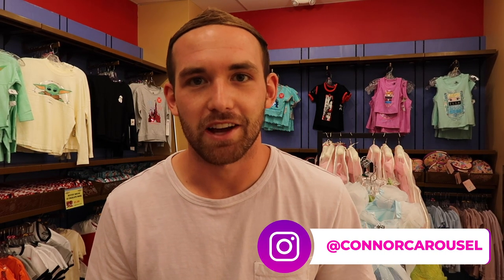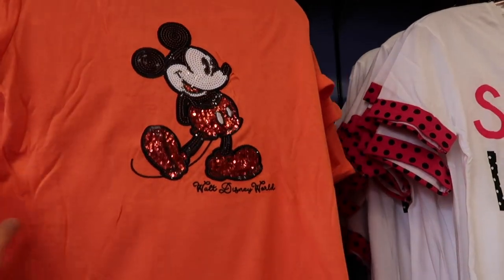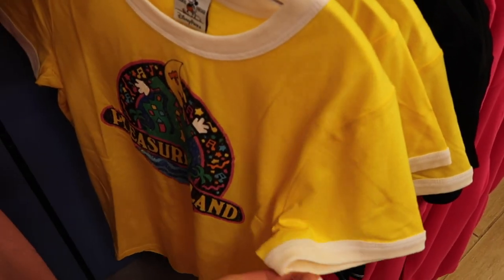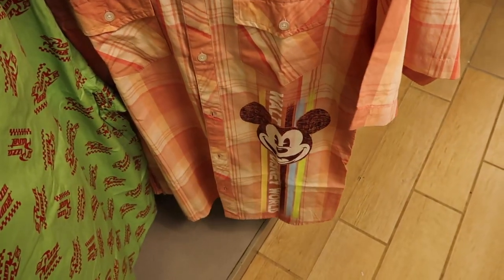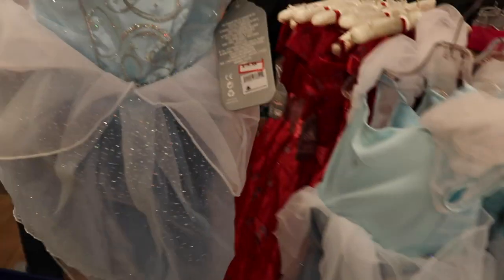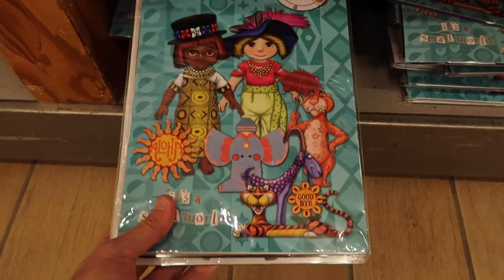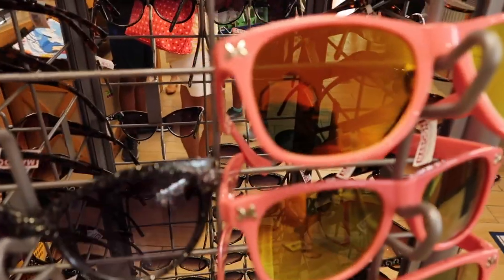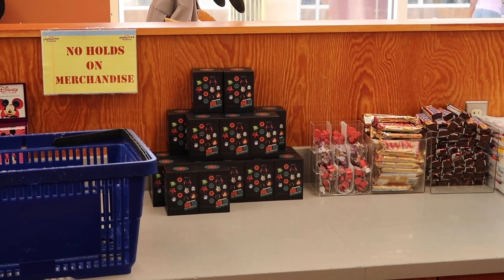DISNEY CHARACTER WAREHOUSE OUTLET UPDATE | $24.99 SPIRT JERSEY| $7.99 MAGIC BAND | VINELAND JULY 20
This Disney Character Warehouse walkthrough starts with $0.99 BB-8 Rice Krispie Treats! Star Wars plus a sweet Disney treat, count me in!

There's plenty of INK AND PAINT merch, including anew colorful tote bag with Sorcerer Mickey on the front!

The women's second featured new shirts including a $22.99 Pirates of the Caribbean shirt! One of the coolest items I've seen in a long time is a VINTAGE PARADISE ISLAND SHIRT! Remember when Disney Springs was called Downtown Disney in Disney World? I do and I remember Paradise Island. This throw back shirt is $19.99!

Spirit Jersey's increased by $5, now $44.99. You're in luck though, there's a new 2020 FESTIVAL OF THE HOLIDAYS SPIRIT JERSEY for $24.99. This item was once $70.

There are a ton of NEW $5.99 sunglasses to choose from as well, in pink and black.

NEW Magic band is in stock! It is a $7.99 STAR WARS RUN DISNEY MAGIC BAND! They are limited edition after only 1,000 were made! The retail price is $34.99! The band is behind the counter, so make sure to ask a cast member for one before they are all gone!

Overall, it was another fantastic tour of the Disney Character Warehouse. It appears new items are coming, although the prices are not dropping. Still no sign of Disney Loungefly or Disney Dooney and Bourke bags.

Vlogging Gear:
Canon G7X Mark ii

Mic Muff